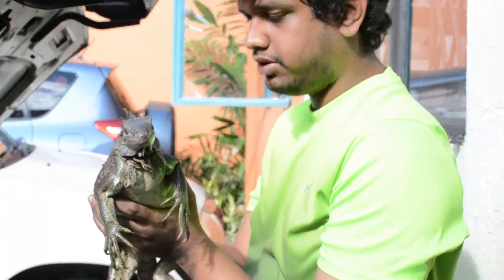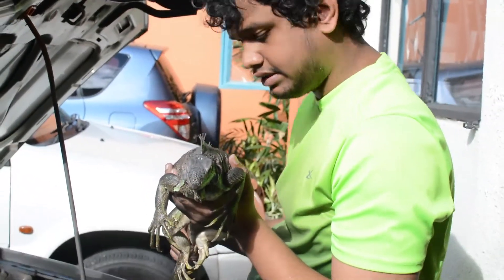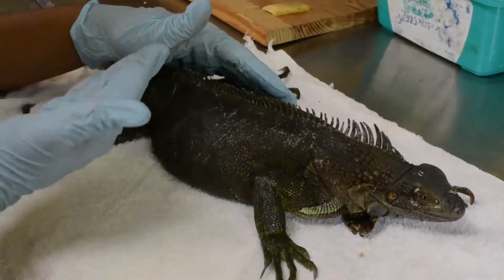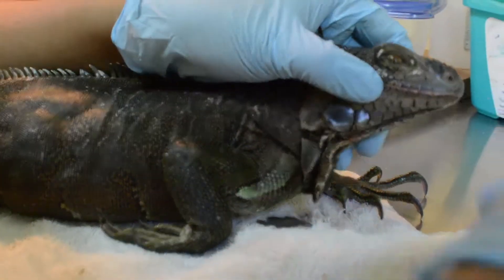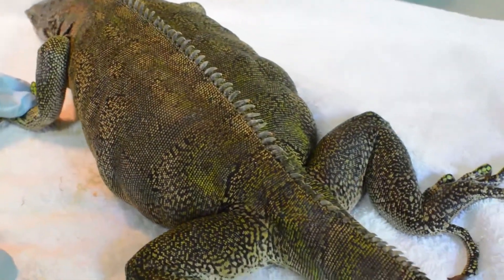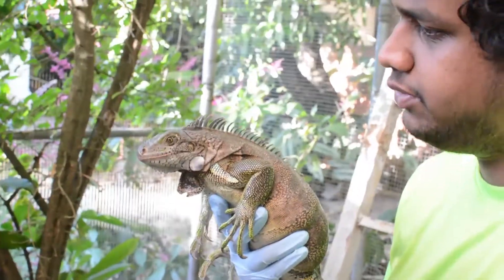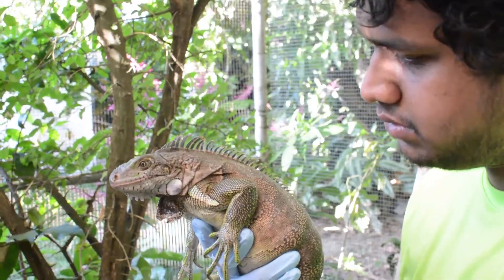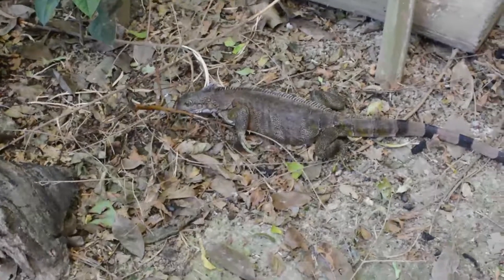Iguana Stuck in Car, RESCUED!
On this day we were called out by a concerned citizen of St. James who opened his car bonnet to find an iguana tucked inside.

We were able to retrieve the iguana and carry her in for examination, she was loaded with ticks and we also realized that she was pregnant!

She was de ticked and cleaned of all oily residue that she got from being in the car.

We carried her to Wildlife Orphanage and Rehabilitation Centre (WORC) where the decision was made that she would be kept in a large aviary so she could safely lay her eggs and be away from any sort of danger.